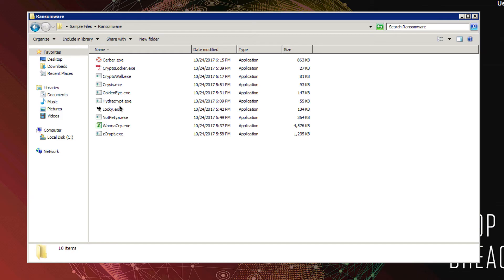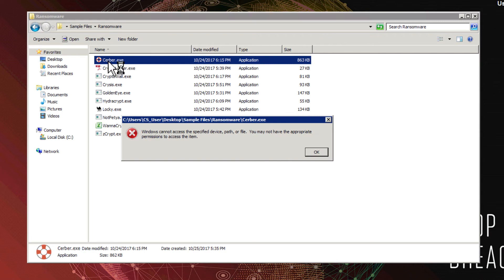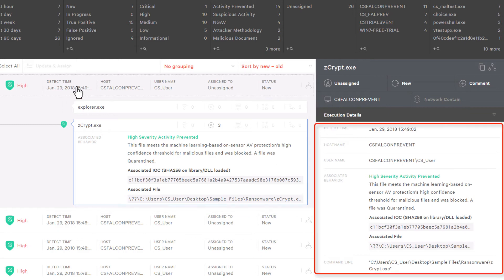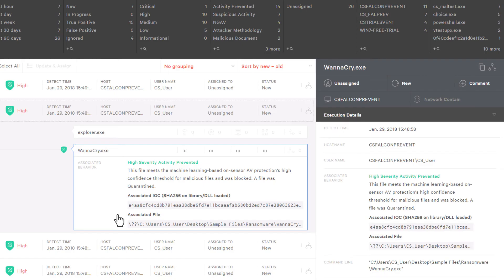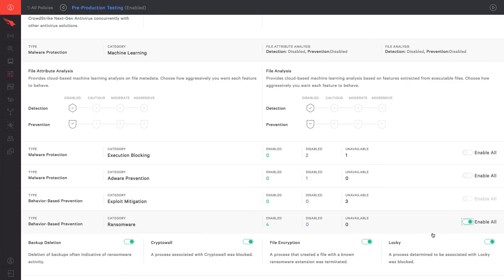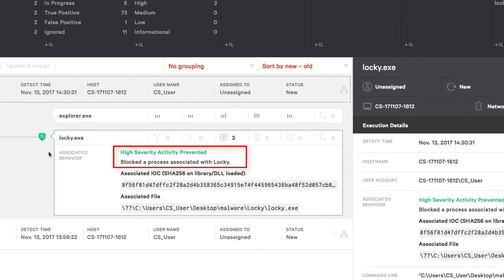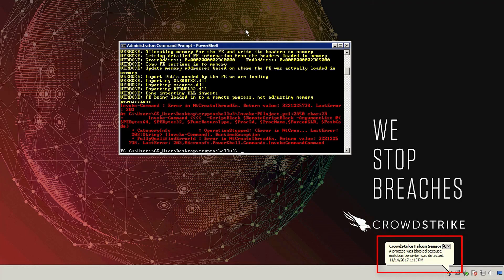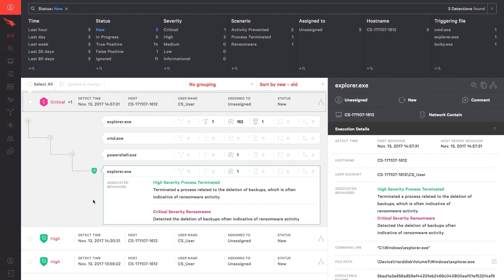How CrowdStrike Falcon Stops Ransomware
When considering Endpoint Protection products the ability to stop ransomware should rank high on the list of required capabilities.  Because ransomware is so destructive and can cause such a huge interruption to operations, CrowdStrike’s Endpoint Protection Platform, Falcon, has developed a layered approach to stopping ransomware that protects customers with multiple ransomware detection capabilities.  This video will explore the different approaches CrowdStrike employs to stop ransomware.